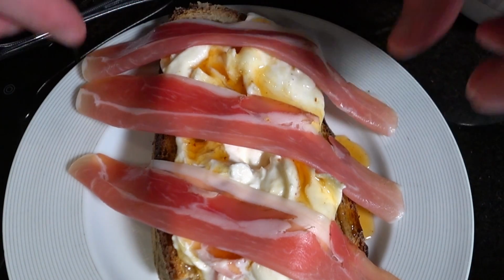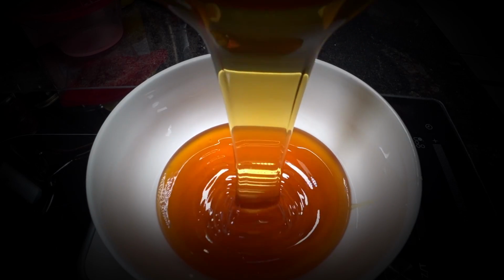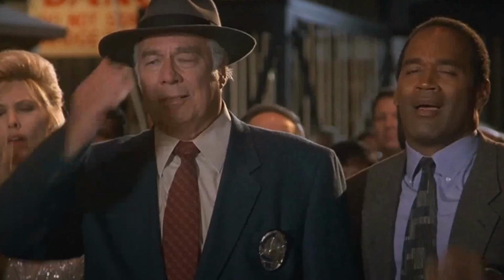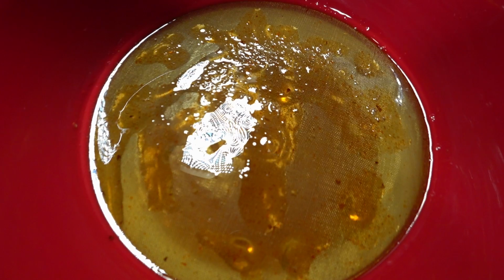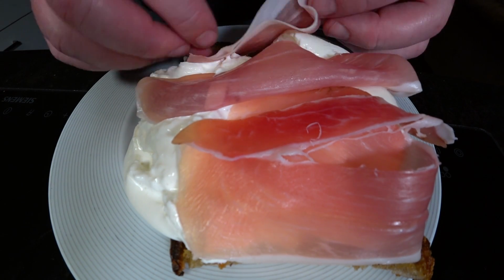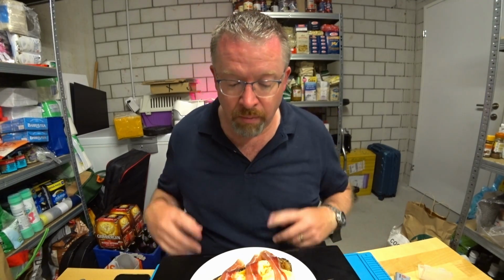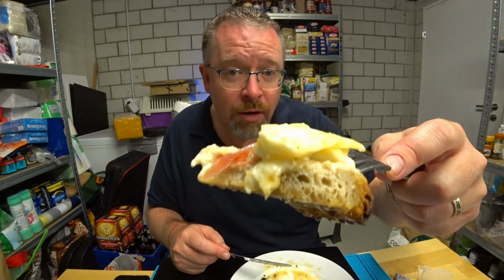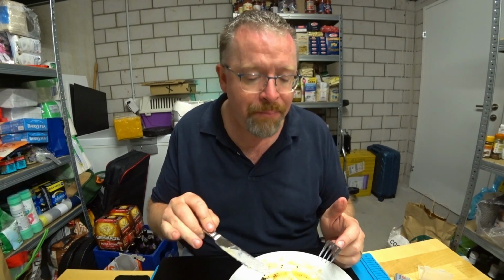🔥 Irresistible Hot Honey Prosciutto Burrata Sandwich: A Burst of Flavor Delight! 🧀🍯🥓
🔥 Discover Flavor Bliss: Hot Honey Prosciutto Burrata Sandwich! 🧀🍯🥓

Dive into a world of taste with our Hot Honey Prosciutto Burrata Sandwich! Watch as we layer prosciutto, drizzle hot honey, and embrace creamy burrata between toasted bread slices. 🍔😋

I unveil the art of creating this mouthwatering masterpiece as we share expert tips for a perfect balance of flavors and textures. Elevate your lunch game with a culinary adventure that's gonna be your new favorite. 🌟